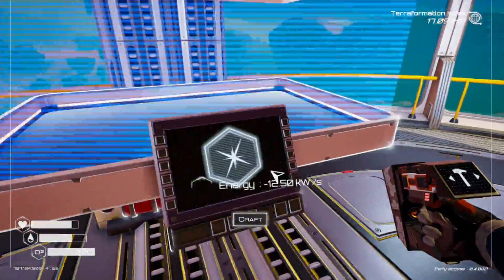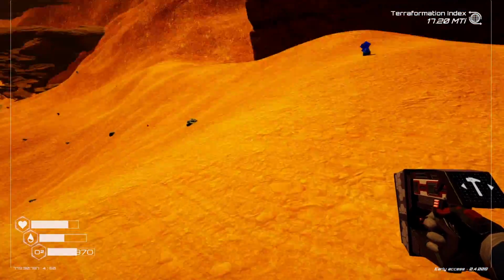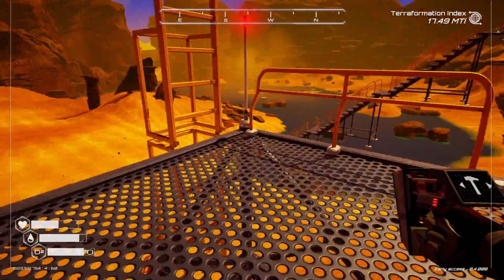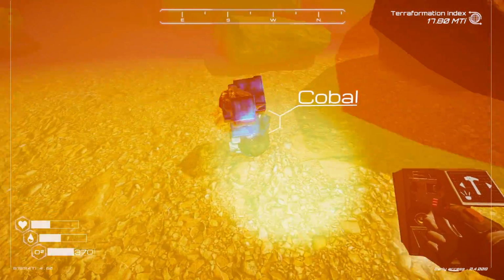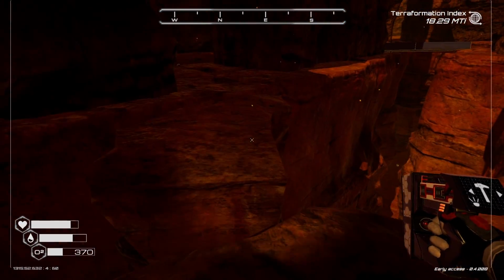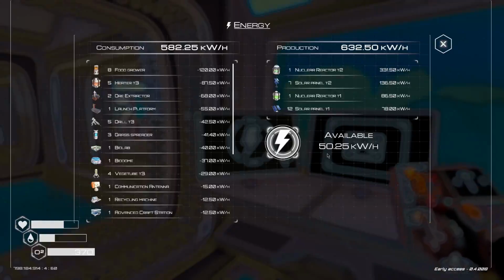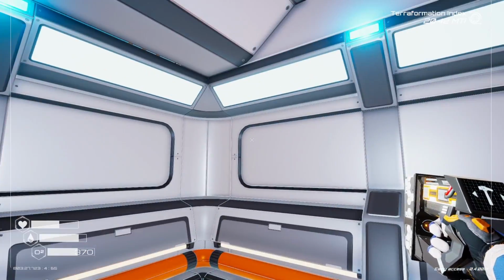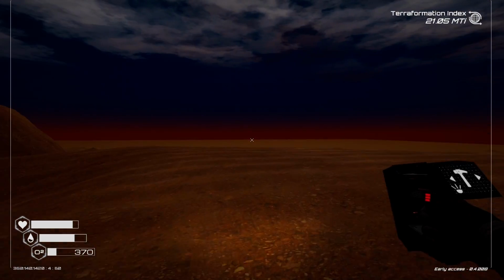We Have Lift Off! - Planet Crafter - S1 E9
Hey everyone, I hope your day is going well!  Today we build the lift off station, build more heaters, build more grass growers and get lost.  I hope you enjoy!